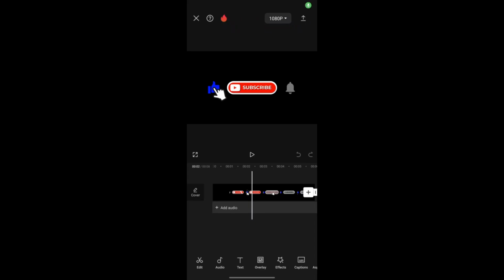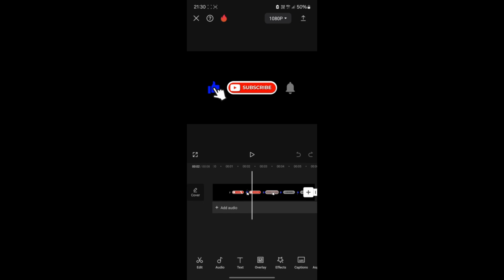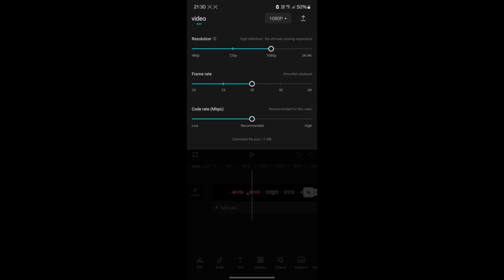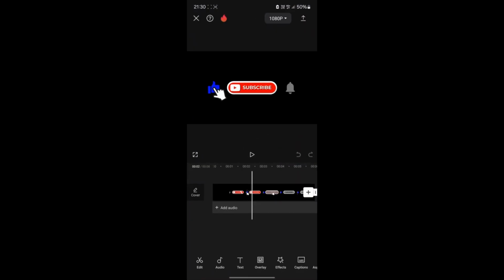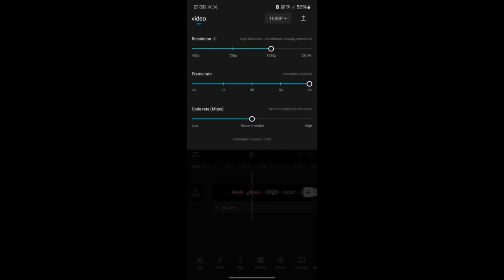How to Fix flickering in CapCut Mobile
Are you struggling with flickering videos in CapCut Mobile? You're not alone! ⚡️ In this video, we dive deep into effective methods to fix the annoying flicker issue that can disrupt your mobile video editing experience. Whether you're dealing with a video glitch, a flashing problem during playback, or issues after exporting, we've got you covered!
Join us as we explore simple yet powerful solutions to eliminate flickering and enhance your editing workflow. From adjusting settings to troubleshooting common bugs, our easy-to-follow tutorial will help you tackle the flicker effect once and for all! ✨
Don't let screen flicker ruin your creative projects. With our tips, you'll be back to creating stunning videos in no time. Plus, we share some handy CapCut tricks to elevate your editing game! 🚀
Your support means a lot to us! Let's fix those flickers together!